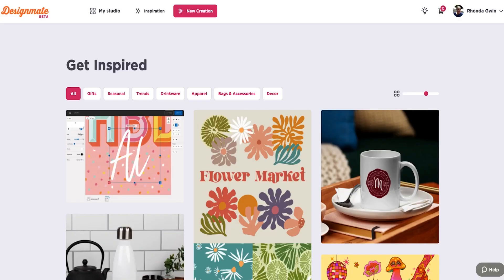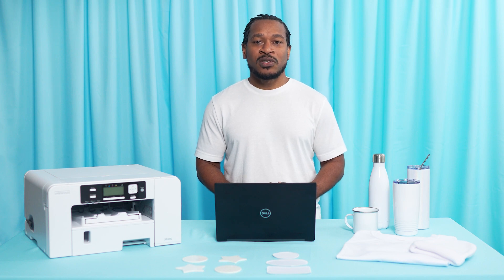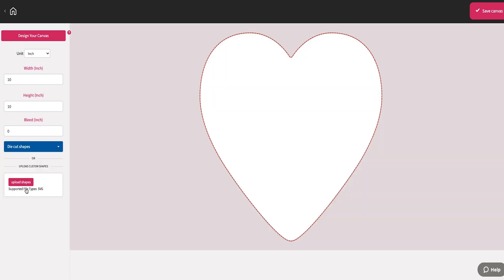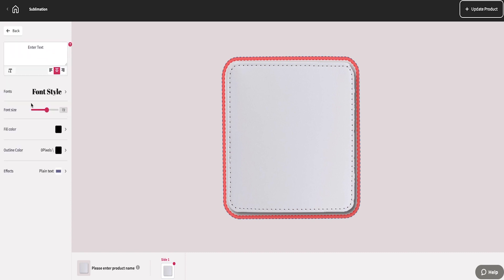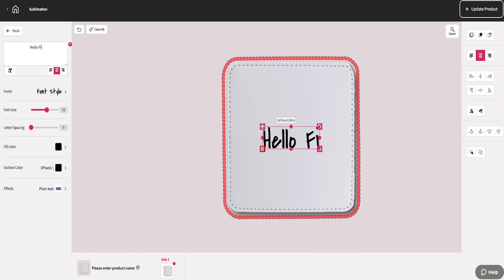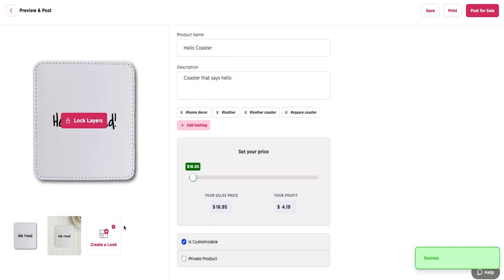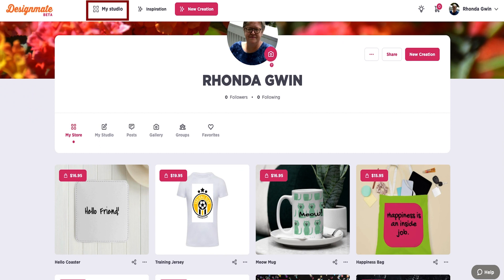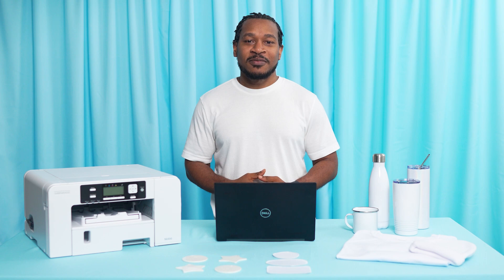5. Getting Started: Design Mate and Market Mate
This lesson will introduce you to the Sawgrass tool for designing products, DesignMate.  We'll also show you the basics of our digital selling platform, MarketMate.

Timeline:
0:00 Intro
0:20 Making a New Creation
0:40 Custom Canvas
1:14 Text Tool
1:41 Upload Images
1:50 Market Mate

In the event of issues or questions visit:  care.sawgrassink.com

Credit to @SawgrassInk for producing this video.